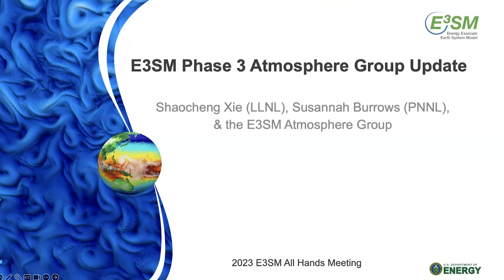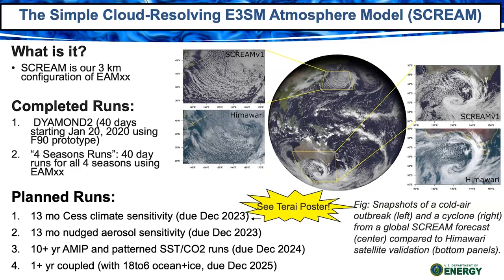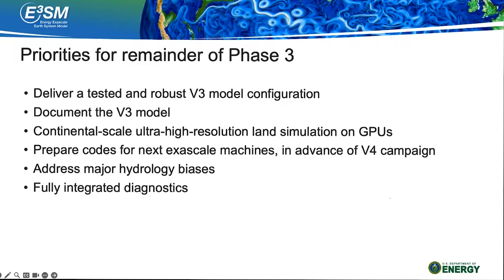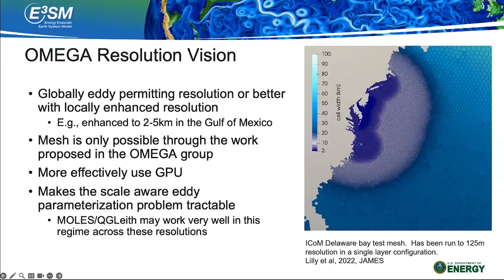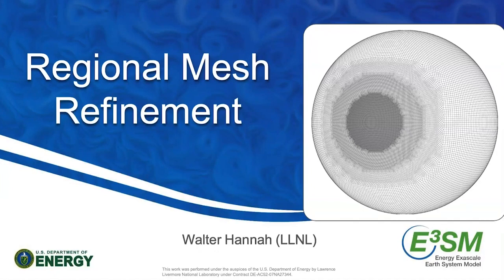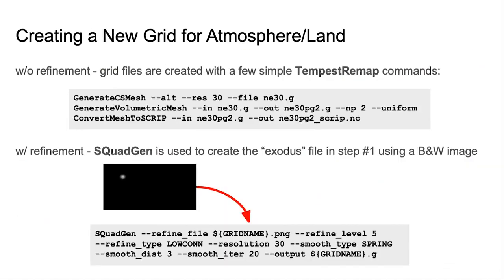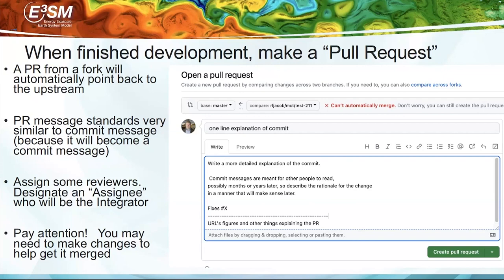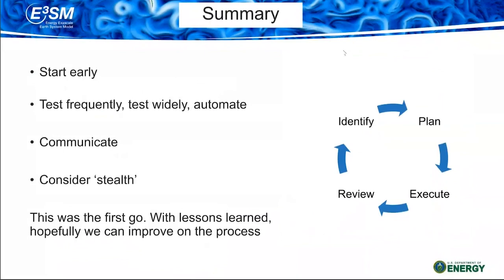2023 E3SM All-Hands Meeting – Tuesday June 27, 2023 - Plenary Sessions #5, #6 and #7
00:00 - Chris Golaz Intro
00:21 - Shaocheng Xie, Atmosphere Group
11:27 - Peter Caldwell, EAMxx Group
24:19 - Peter Thornton, Land Group
38:18 - Luke van Roekel, Omega Group
53:45 - Rob Jacob, Tools Highlights
01:06:00 - Walt Hannah, RRM Grids, other Grids, Meshes
01:23:45 - Rob Jacob, Development Best Practices
01:44:22 - Chris Terai, Code Review during v3 Development